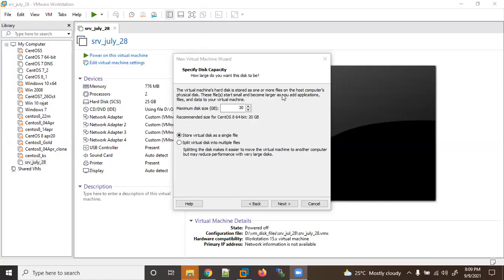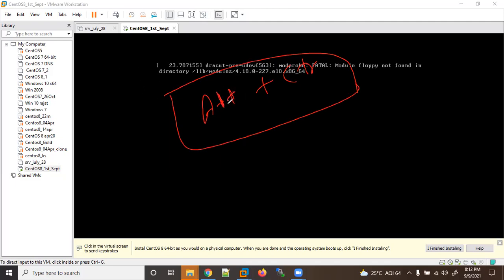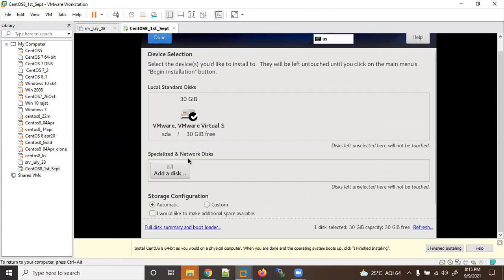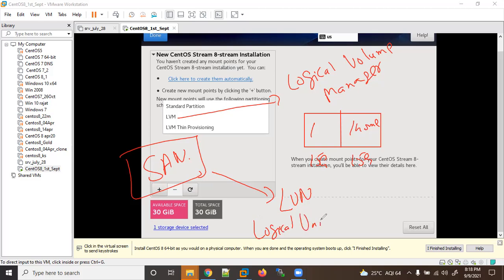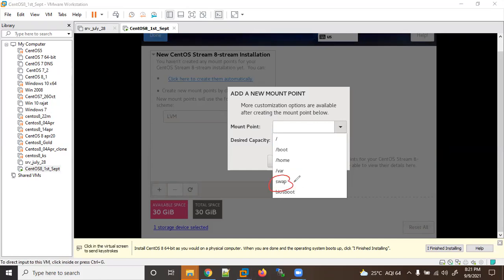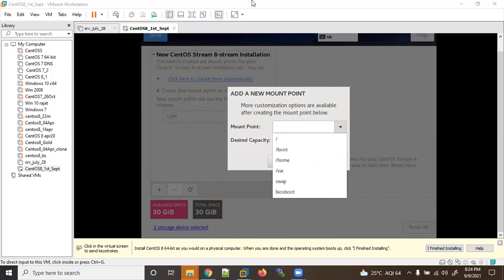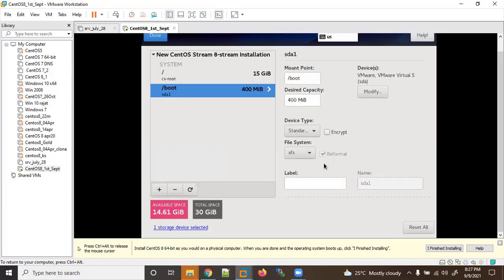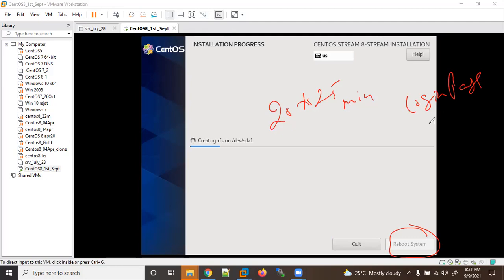day5 | Linux server provisioning | part2